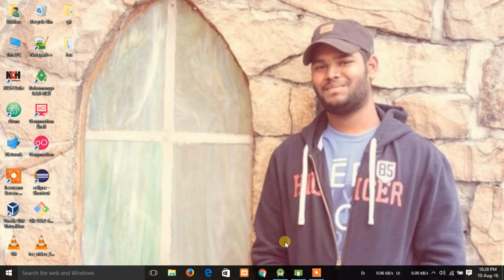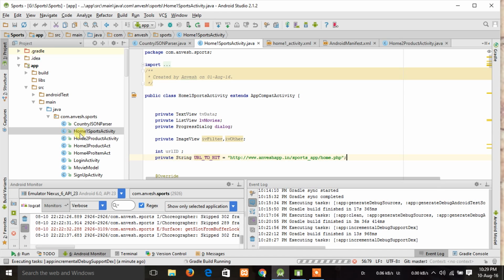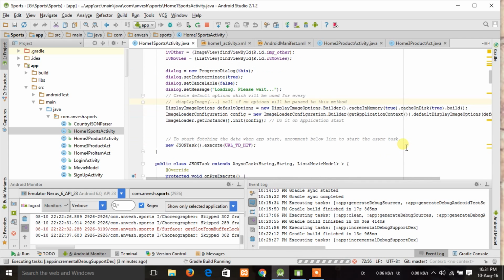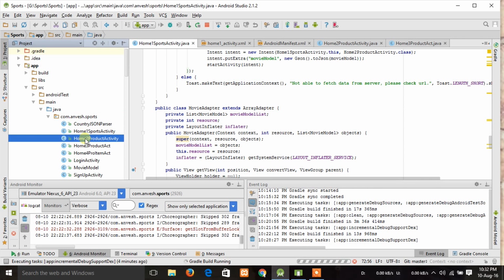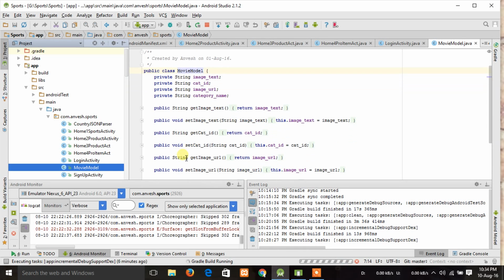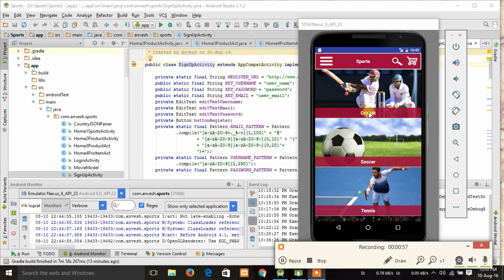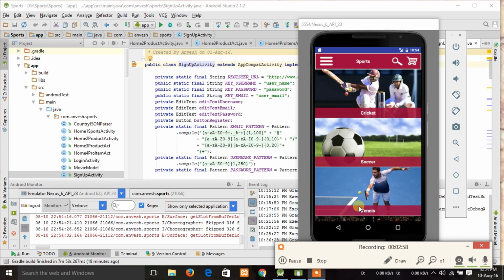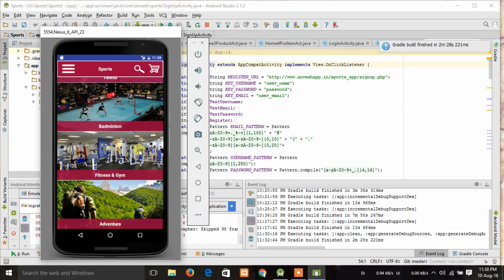Sports app Android application